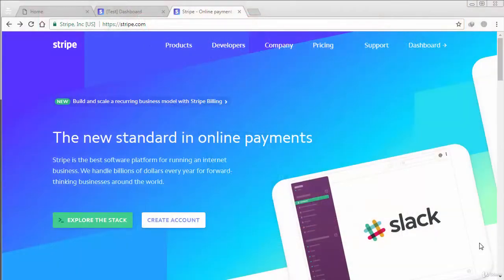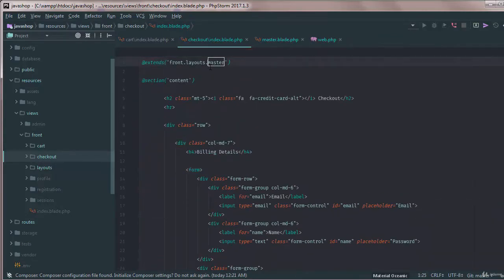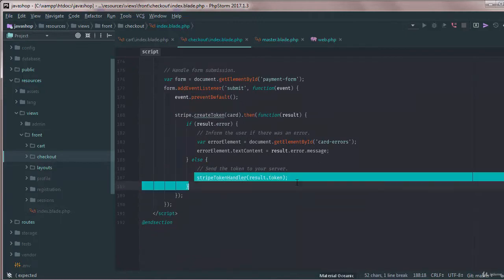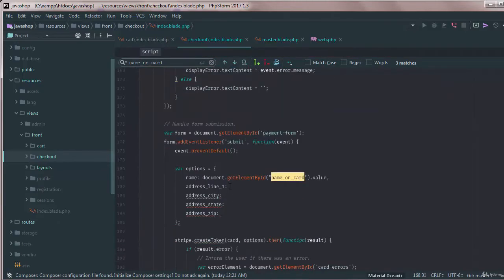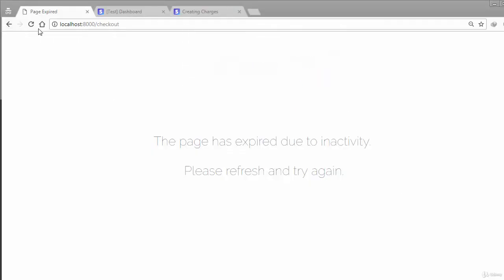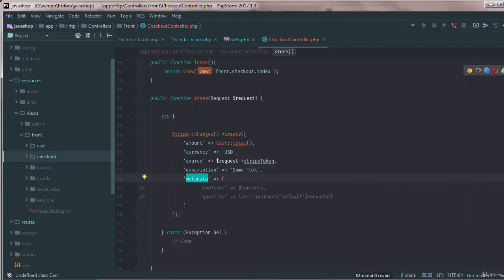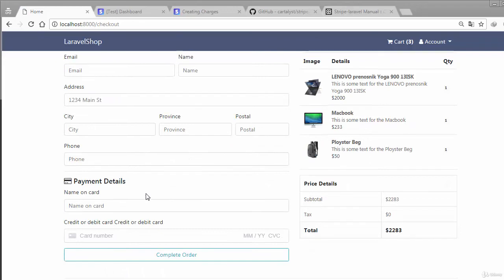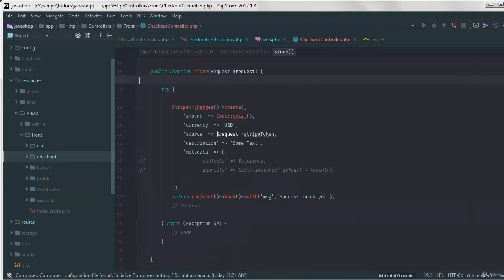3 Checkout & Stripe - Stripe for Payment